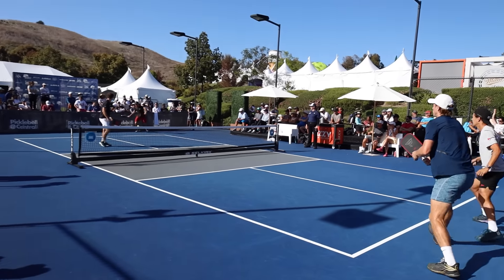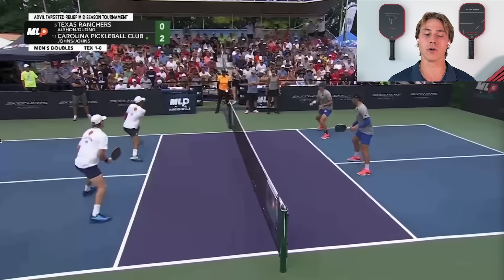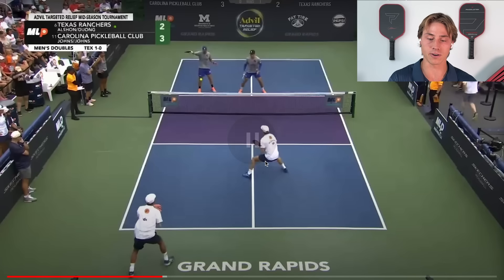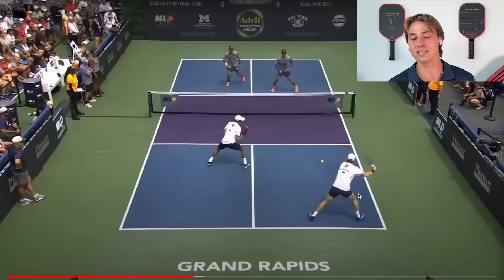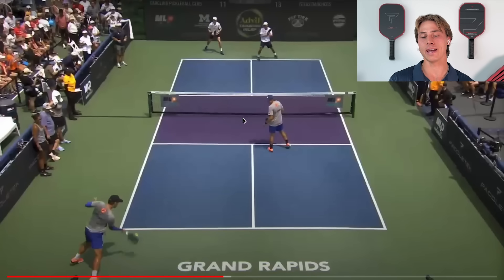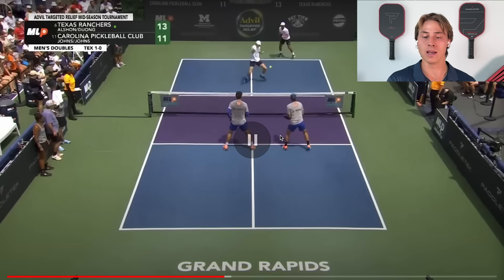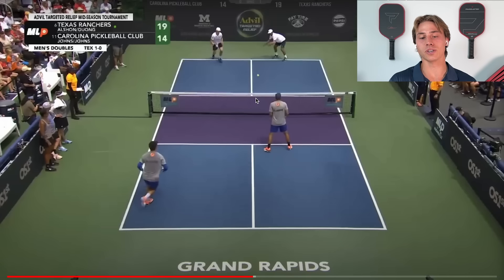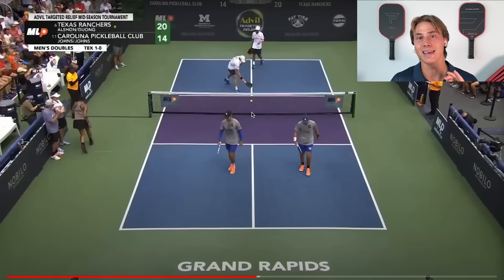How To Master The Right Side in Pickleball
Let's do a deep analysis of how to master playing the right side in pickleball!

Breaking down a professional pickleball match featuring Christian Alshon (myself) and Quang Duong vs. Ben Johns and Collin Johns at the MLP Mid-season Tournament in Grand Rapids, Michigan. Watch for pro level commentary and analysis on the strategy and techniques used by the best pickleball players in the world.

🎥 Gear I Use:
🏓 Paddle: Paddletek TKO-CX
👟 Shoes: Mizuno Wave Exceed Tour 6